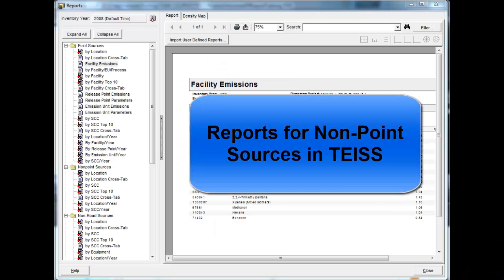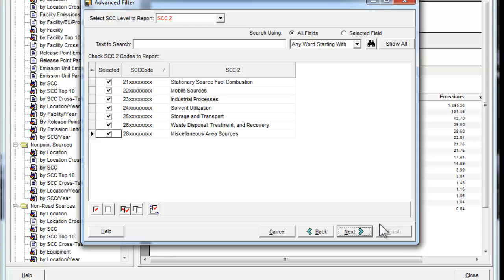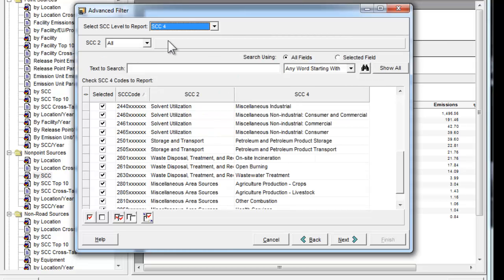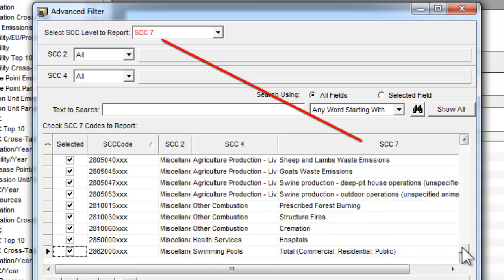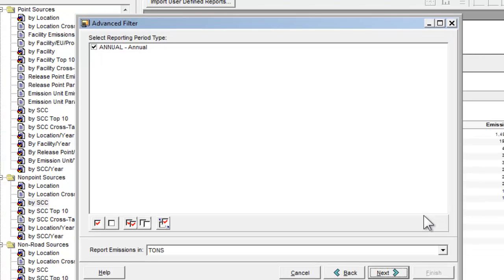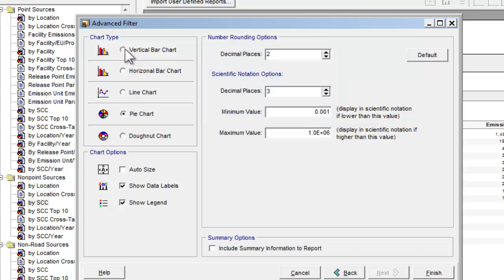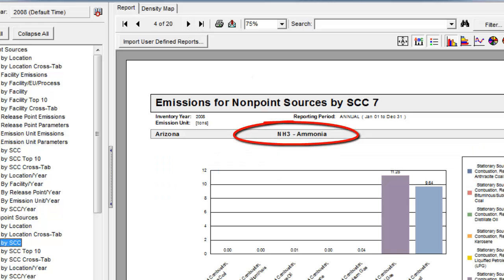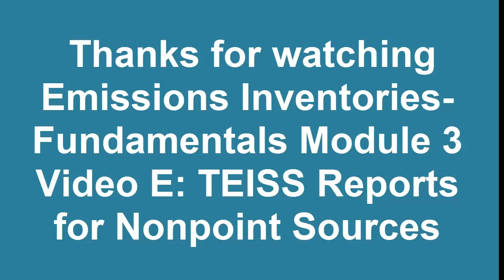EI-Fundamentals-3E: Non-Point Sources in TEISS Reports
Demonstration of TEISS reports for emissions from residential heating (including wood stoves), which is a non-point source.  Included in this video is an introduction to SCC codes.  This is the 5th video in Module 3 of the Tribal Air Monitoring Support Center's online workshop Emissions Inventories-Fundamentals.